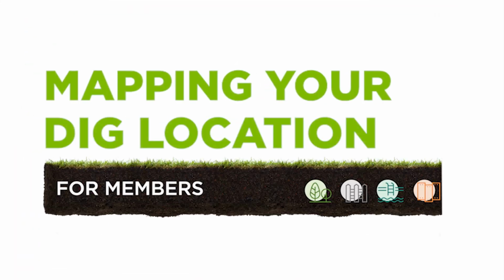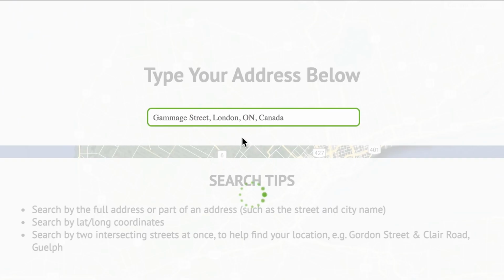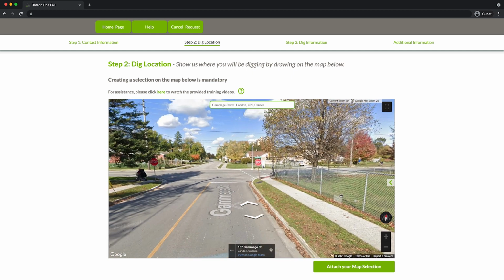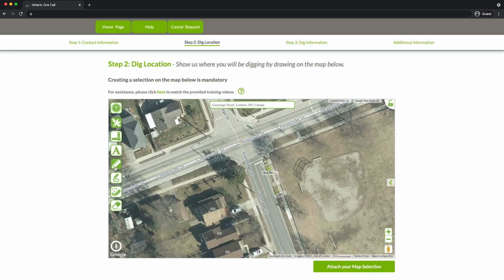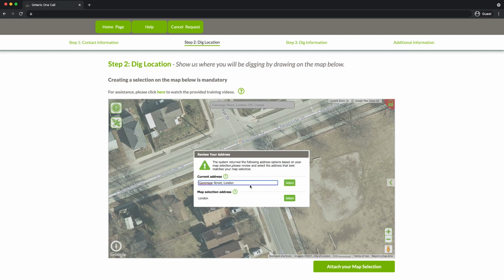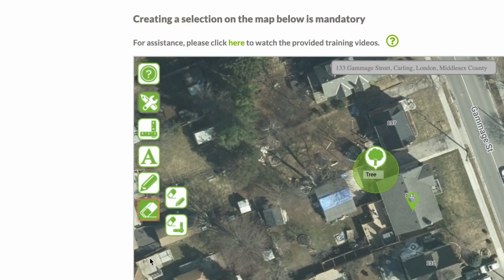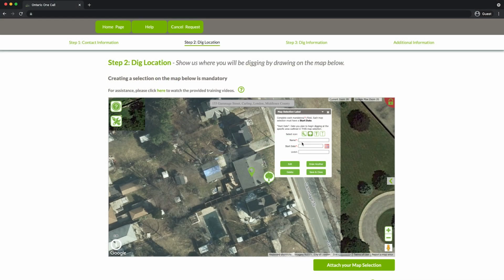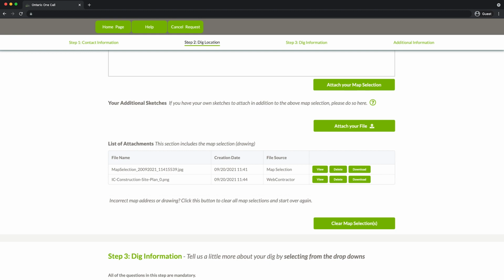Episode 6 - Mapping Advanced Requests | Ontario One Call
Learn how to clearly identify and show where you want to dig on a map. If you’re digging on multiple civic addresses or no civic address, the advanced request is for you. This video goes over how to outline your digging area on the map by measuring, labelling, making selections and providing start dates for your advanced dig.